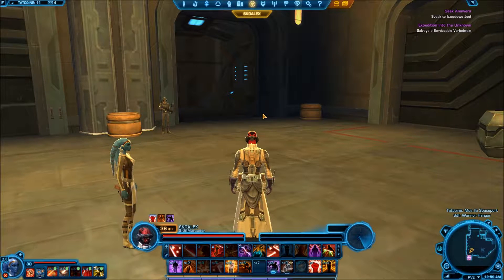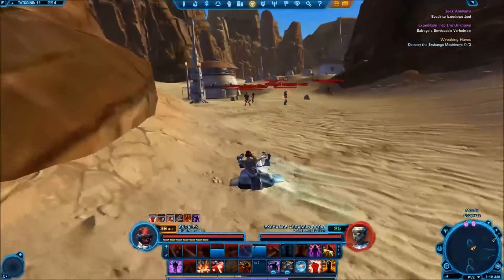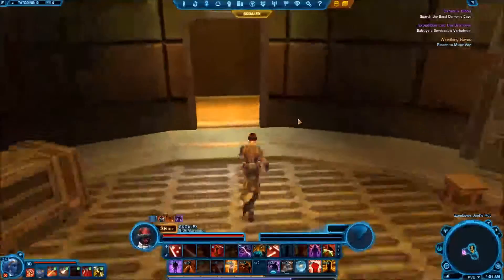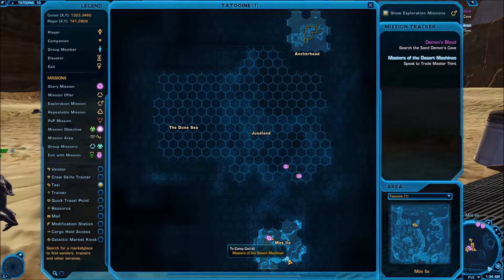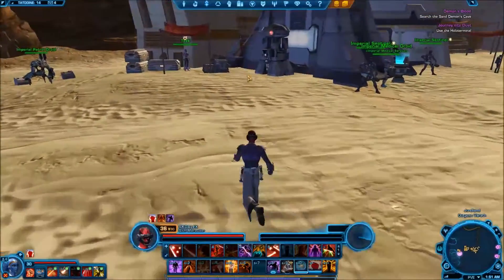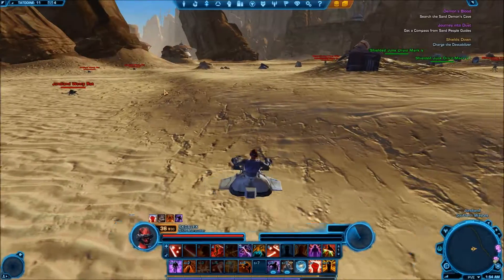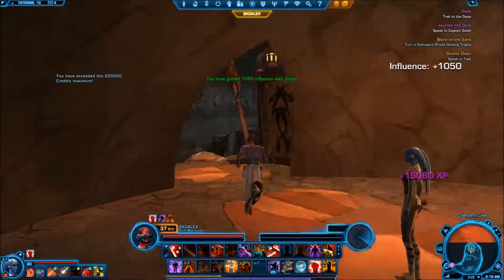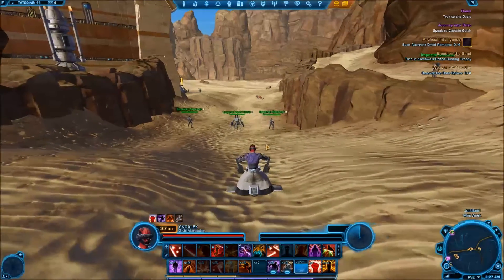SWTOR Free to play Sith Warrior Tatooine level 36 to 37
7:23 Side quest = Wreaking havoc (starts)
16:14 Class quest = Seeking answers (Demons blood)
24:41 Planetary quest = Expedition into the unknown (continues)
26:45 Planetary quest = Expedition into the unknown (Masters of the desert machines)
29:17 Side quest = Wreaking havoc (finish)
34:58 Planetary quest = Masters of the desert machines(continue)
37:07 Planetary quest = Masters of the desert machines(continue)
38:27 Planetary quest = Masters of the desert machines (Journey
into dust)
41:03 Side quest = Shields down (starts)
42:23 Planetary quest = Journey into dust (continues)
51:21 Class quest = Demons blood (continues)
53:25 Class quest = Demons blood (continues)
57:03 Planetary quest = Journey into dust (continue)
59:37 Planetary quest = Journey into dust (continue)
1:04:50 Class quest = Demons blood (Oasis)
1:07:33 Side quest = Shields down (finish)
1:09:03 Side quest = Weapons calibration (starts)
1:10:23 Side quest = Artificial Intelligence (starts)

Welcome to our lets play of SWTOR free to play (to level 50). A story rich game released by BioWare.  In this episode we grab 2 Lore objects and a Datacron.  We also get back to work on our story and planet quests.  Seeking out the Desert Demons blood and learning about the planet.